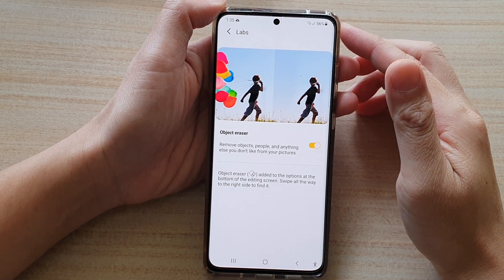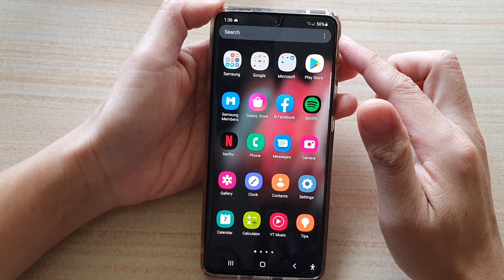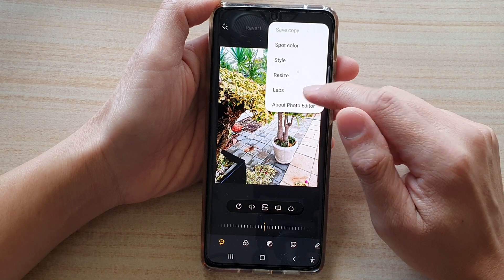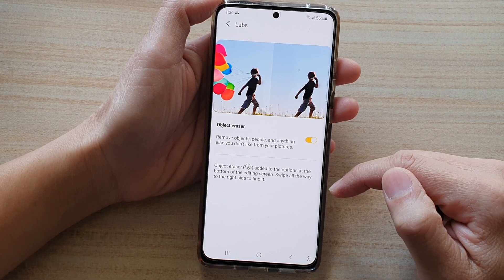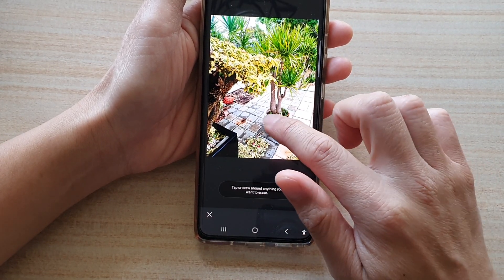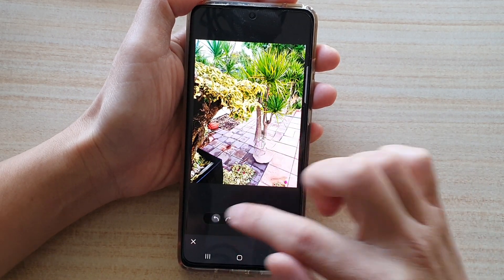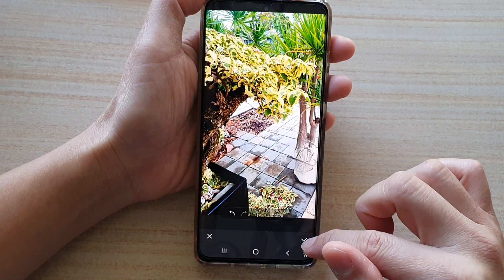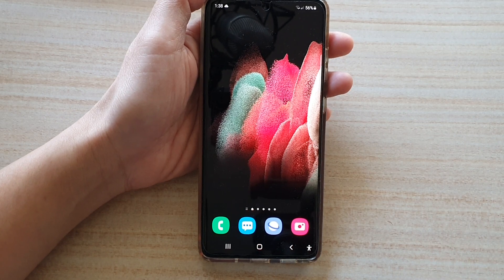Galaxy S21/Ultra/Plus: How to Enable/Disable Photo Editor Labs Object Eraser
Learn how you can enable or disable photo editor labs object eraser on the Galaxy S21/Ultra/Plus.